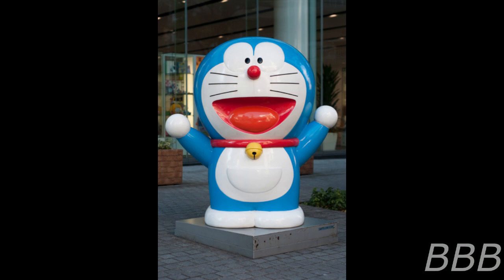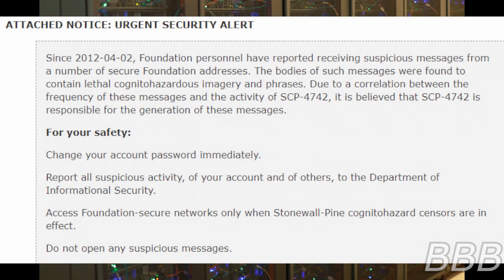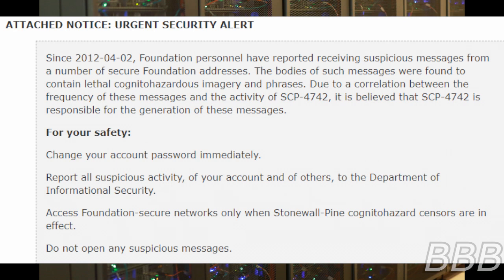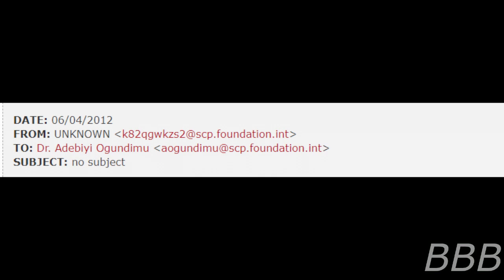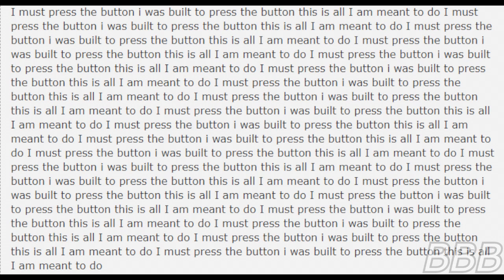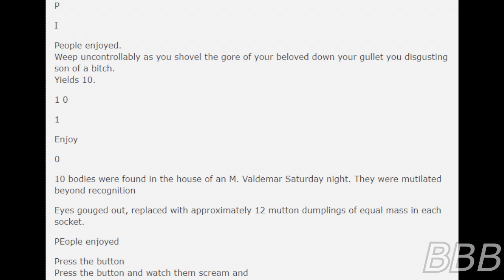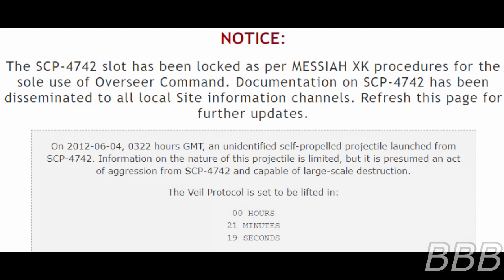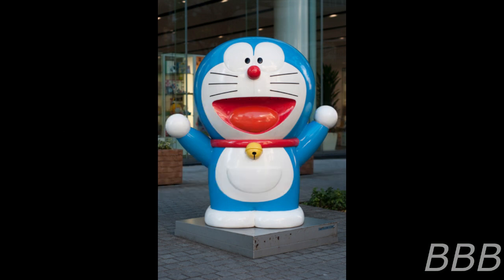SCP 4742 A Job Well Done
SCP-4742 is a Doraemon statue that bakes 100 loaves of dorayaki a day. However, the Chaos Insurgency stole it and tinkered with it to weaponize it. This is the story of how the statue fought off its reprogramming